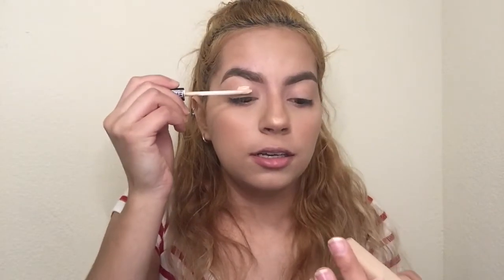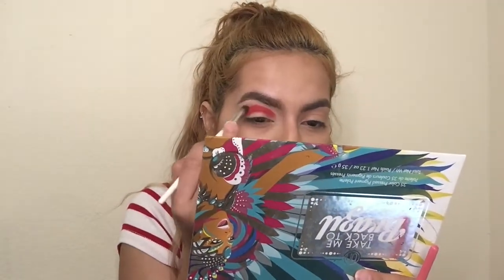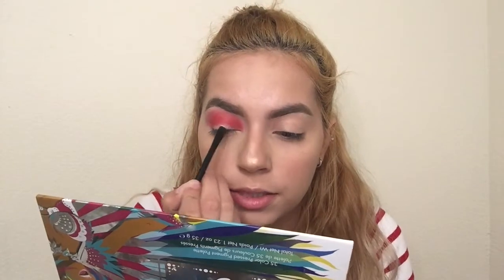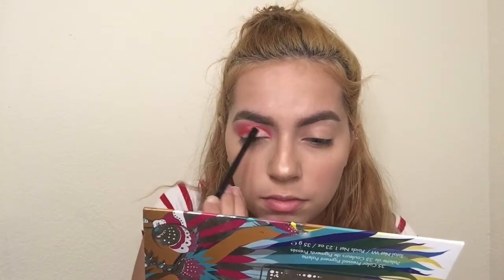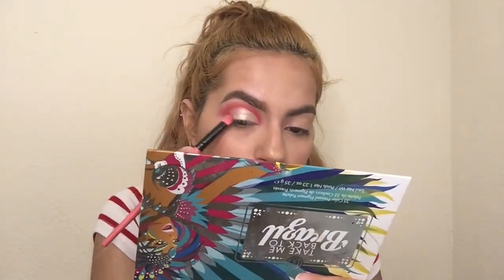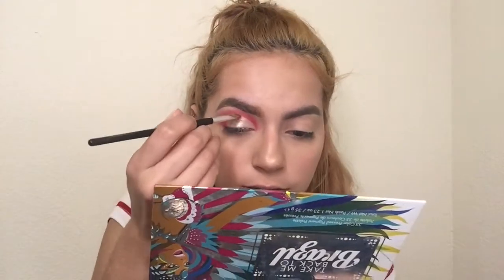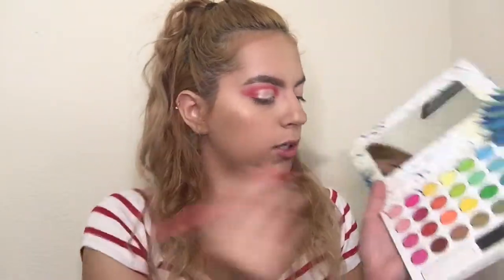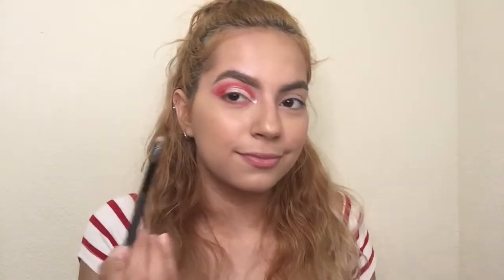Red Eyeshadow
Hi Everyone!! I'm back with another video :) sorry it's been almost two weeks that I haven't posted but don't worry I have videos ready :) Oh and NEW VLOGS ON FRESA VLOGS will be posted SOON!!

Products Used:
Bh Cosmetics take me back to Brazil
Physician Formula Sultry Nights
Fit Me Maybelline concealer
Colourpop Pressed Powder "On a Whimsey"